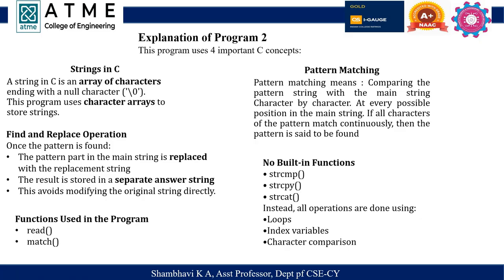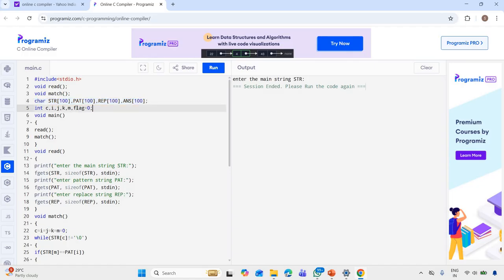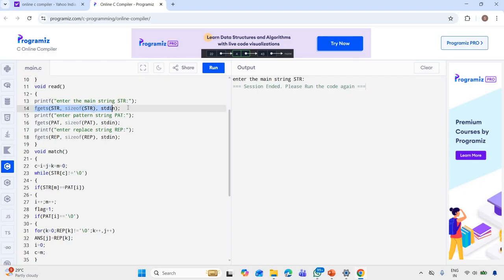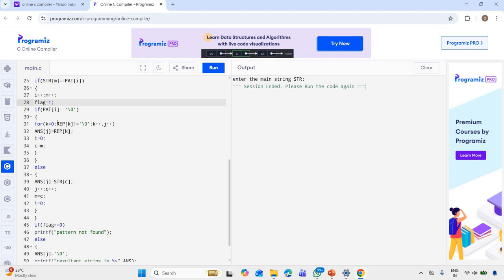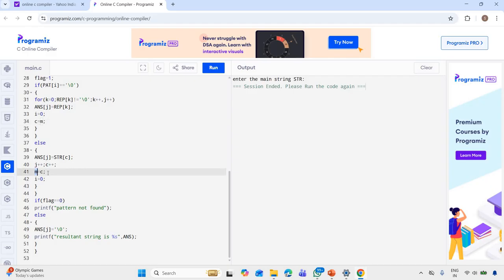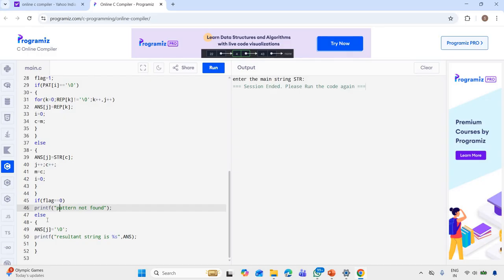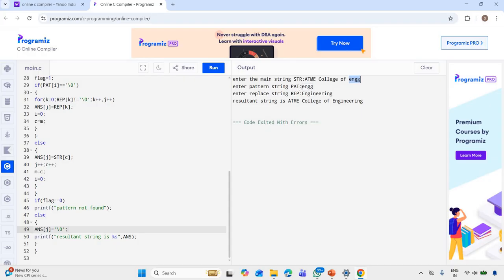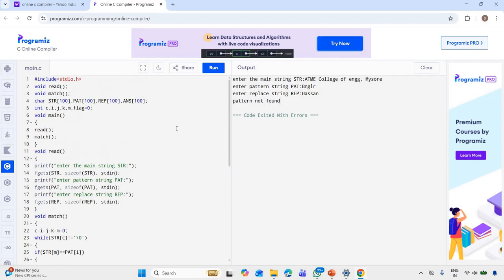DSA LAB Pr2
Program 2: Pattern Matching – Find and Replace String without using built-in functions